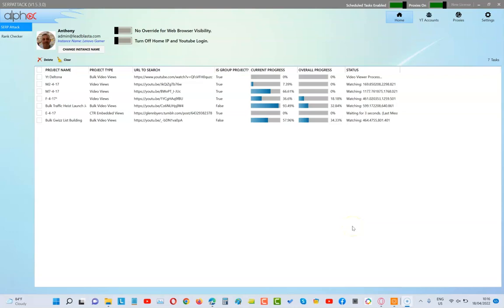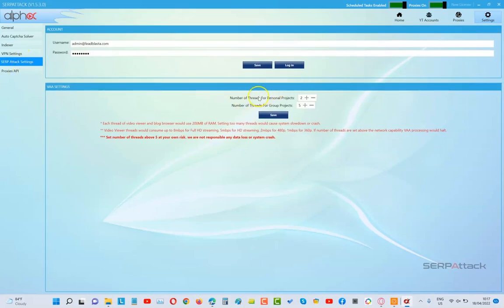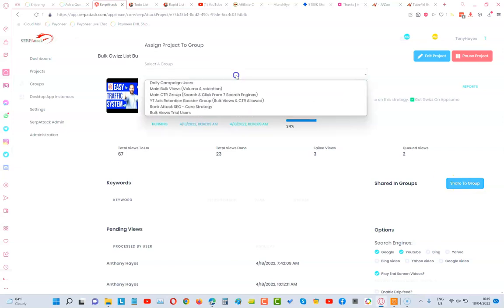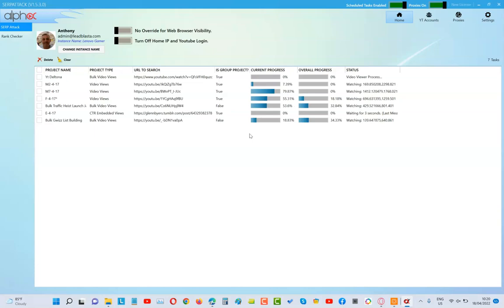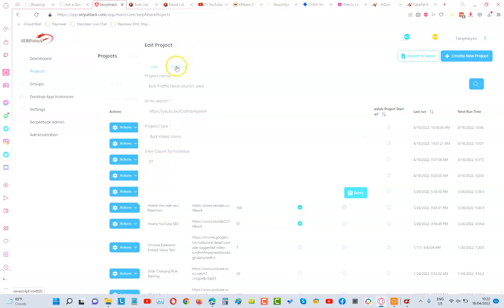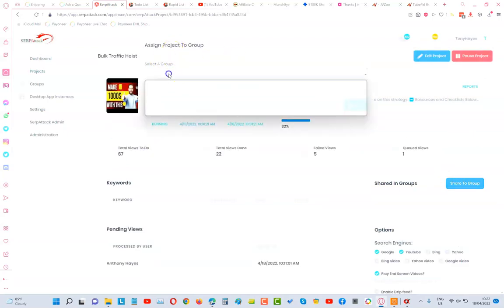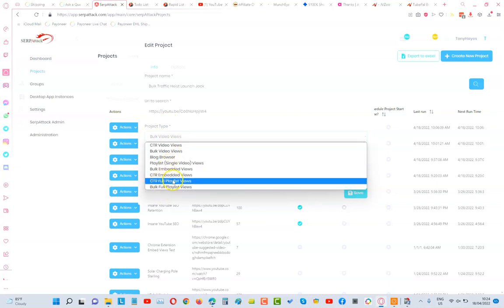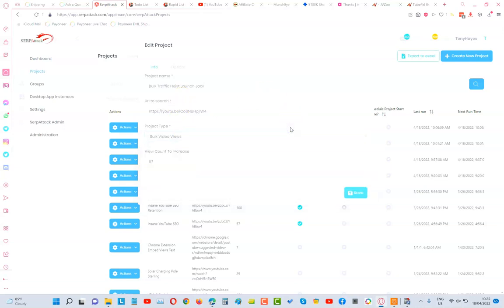➡️ SerpAttack Full Access As Bonus? (Crowdsourced Video Views)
How To Set Up YouTube Ads (Checklist)

I Am Now Offering Mentoring For a Very Limited Amount Of People
🛑 ONLY For Action Takers...

Includes.
➡️ One-on-One Sessions With Me
➡️ Access To Me Via WhatsApp
➡️ How To REALLY Build Your List
➡️ How To Create Low Cost Lead Magnets and Bonus Tools
➡️ The ONE Launch Jacking Method That Never Fails
➡️ Watch My Real Life 4-Figure Campaigns (Start to Finish)
➡️ The Levels Of Audience Nurturing To SkyRocket Revenue
➡️ Inner Circle WhatsApp Group

✅ Mentoring: Cost Of Entry Just $1000 For First 5 People

✅Plus $97 Month For Inner Circle WhatsApp Group
(Again, For First 5 People)

About Inner Circle WhatsApp Group
No Group Projects, No Course...
➡️ This Is a Group We Chat, Ask, Discuss, Get Tips, Feedback Etc.
➡️ This Is Daily Stuff We Do To Make Money Online By Selling OTHER Peoples Products.
Without Needing Expensive Copywriting, VSLs, Sales Pages, Support Desk Etc. If You Were Launching Your Own Products.

Its About How To Do 4 Figure Promos, Even With a Small List.
And List Nurturing Strategies Designed To Make Your List Responsive